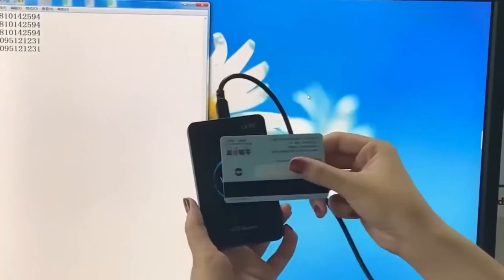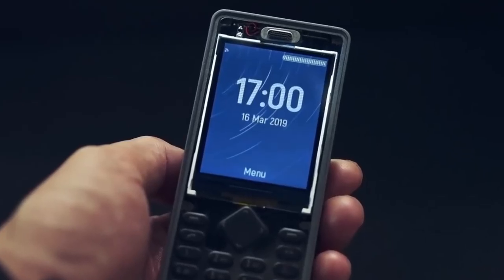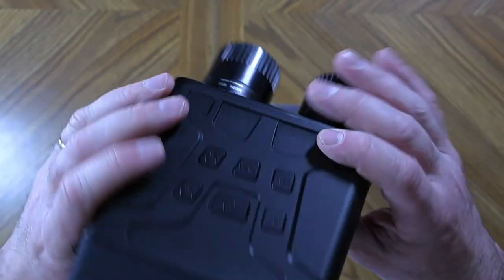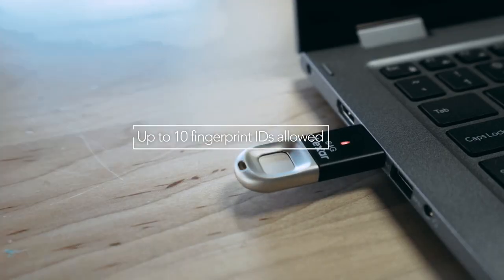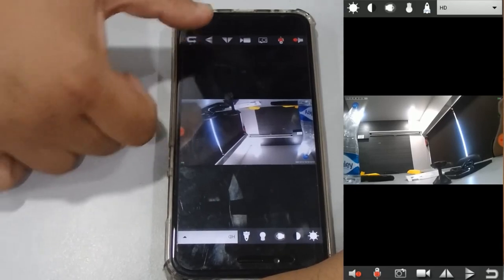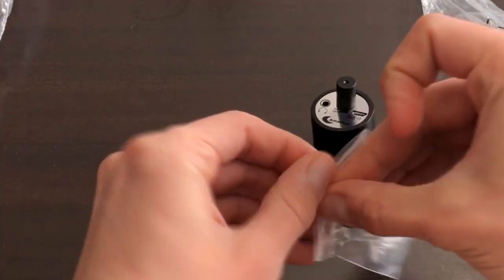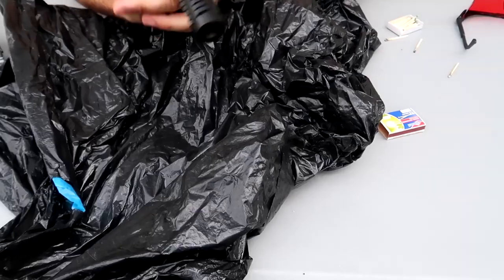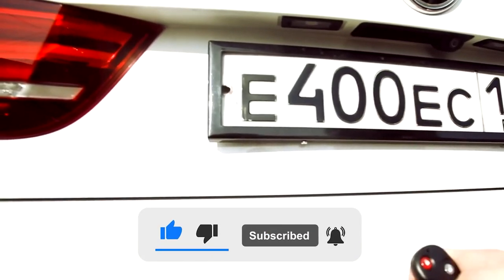14 BANNED Gadgets You Can Still Buy!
Our team of techgenius will take you on a deep dive into the features, specs and performance of the most innovative gadgets on the market, helping you make informed decisions about which devices are right for you. Whether you're a tech enthusiast, a gamer, a professional or just curious about the latest trends, we've got you covered with in-depth reviews, tutorials and comparisons. So buckle up and join us on this thrilling journey through the world of technical gadgets!

0:00 Intro Video 14 BANNED Gadgets You Can Still Buy!
0:42 Flipper Zero
1:28 WiPhone
2:17 Skroutz Cigarette Lighter Spy Hidden Camera
3:01 VABSCE Digital Night Vision Binoculars
3:46 Golf Clothing Security Tag Remover
4:25 Lexar LJDF35-128BNL Jumpdrive
5:12 HECERE Waterproof Ceramic NFC Ring
6:04 1080P WiFi Security Camera
6:49 JMDHKK Hidden Camera Detectors
7:45 Sound Amplifier
8:35 Police LED Lights
9:12 Spy Camera wall clock
9:55 Powerful laser
10:46 MOONTIE Voice Changer

(Prices may fluctuate, also based on availability)
About Tech Genius
🎥 Videos about Technology, Gadgets & Inventions
🎨 Written, voiced and produced by Tech Genius